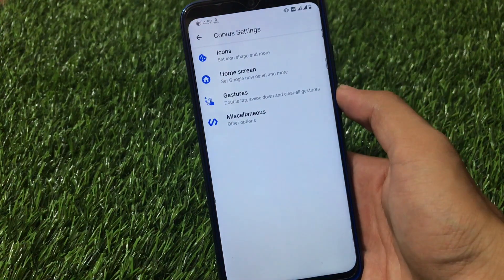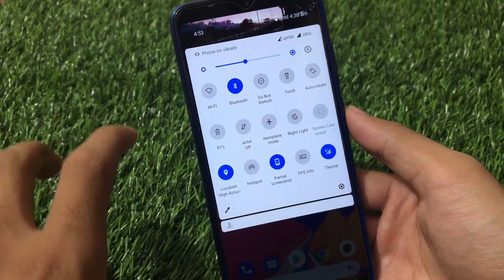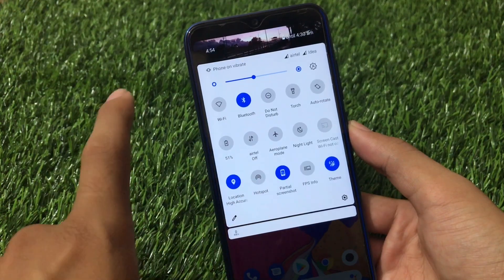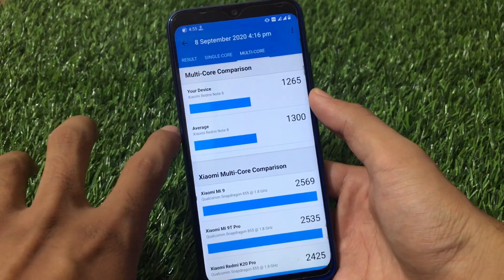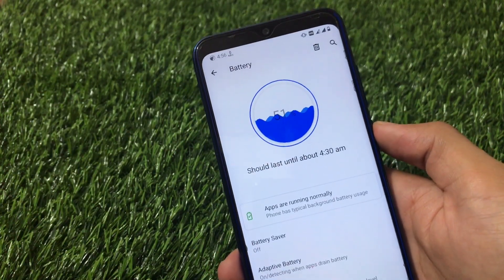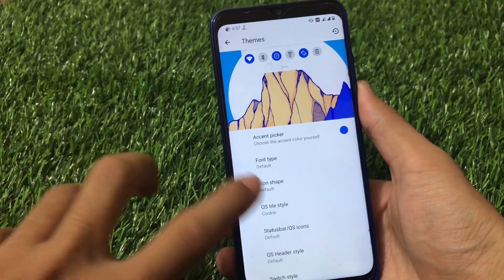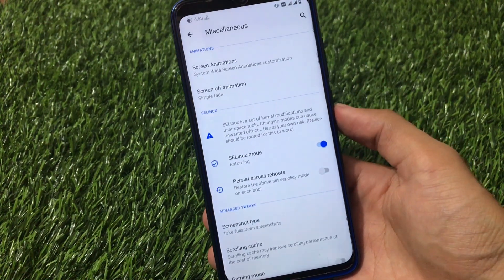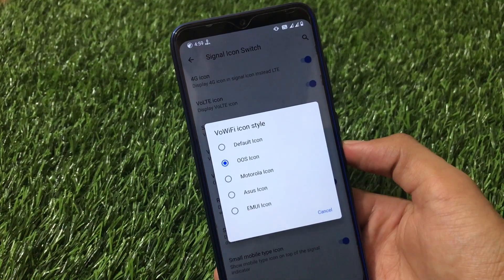Corvus OS - A Stable & Daily Driver ROM...? REVIEW...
In this Video, I am gonna show you "Corvus OS - A Stable & Daily Driver ROM...? REVIEW..." Make Sure to watch this video till the end to understand everything.